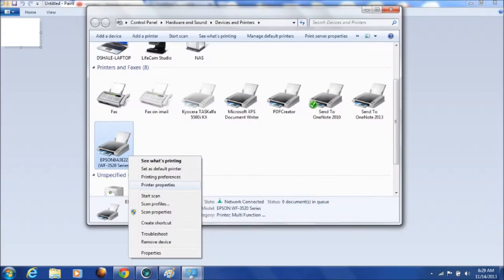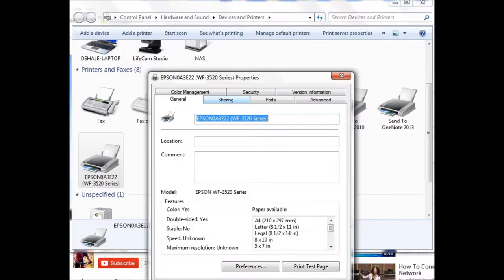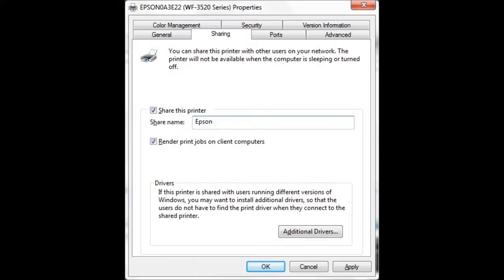TechDiveTV Help Desk Episode 3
In this edition of TechDiveTV Help Desk we are resolving an issue regarding sharing a non-network printer with other computers on the same network.